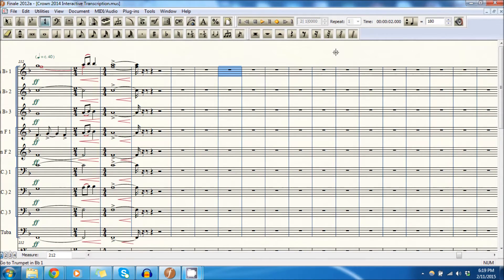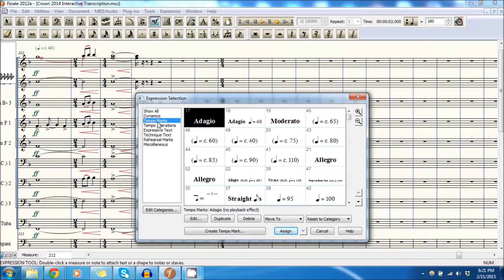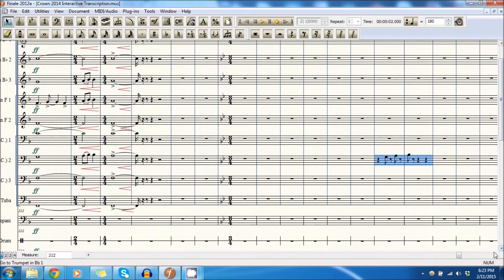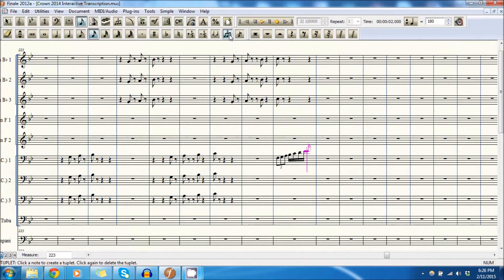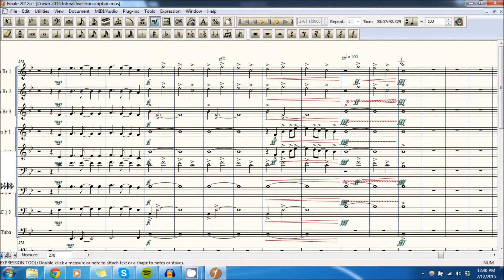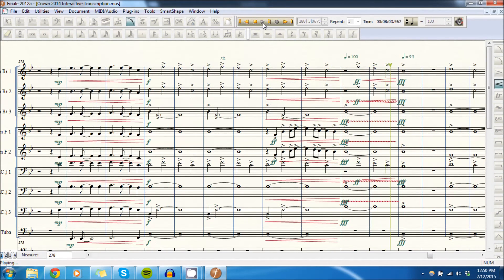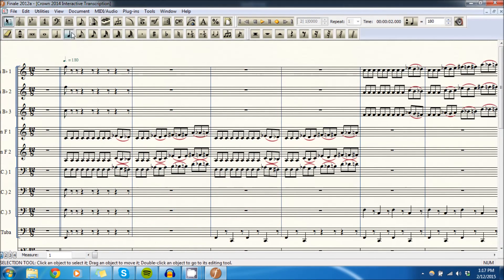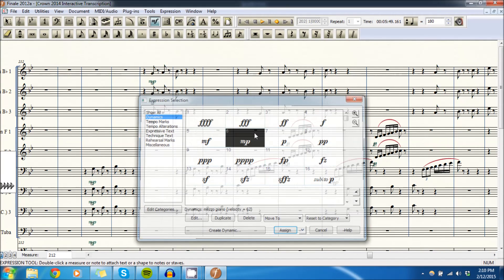Episode 7 - BTS Carolina Crown 2014 OOTW Transcription (Closer)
Ask questions and chat with me live while I write music!
The final episode of the Behind The Scenes look at my transcription process of the brass book to Carolina Crown's 2014 Production, Out Of This World!